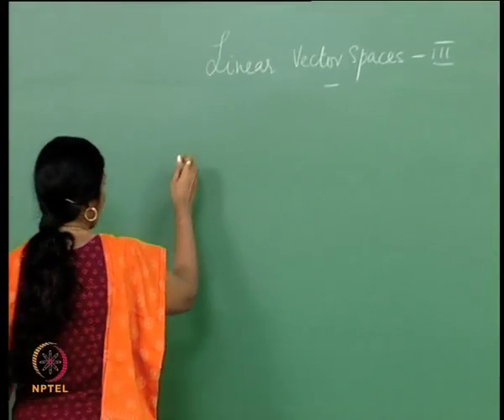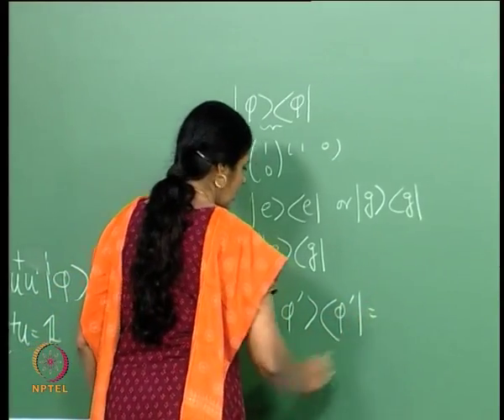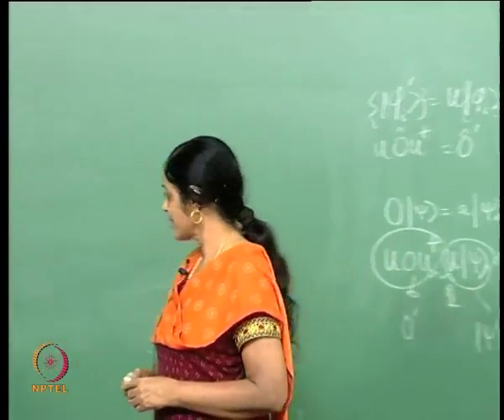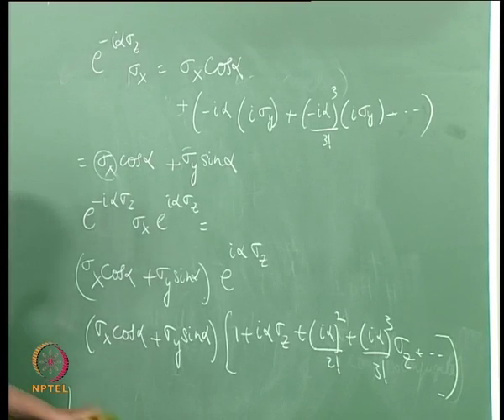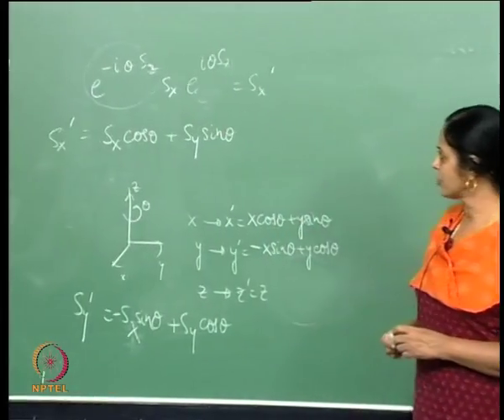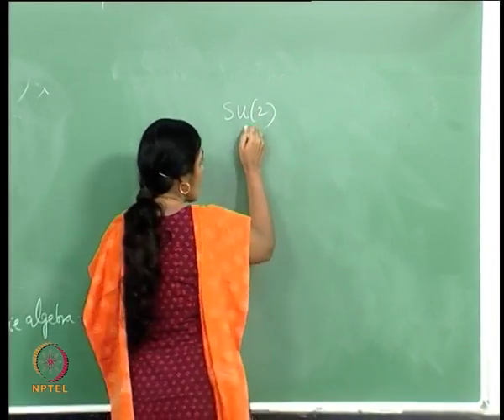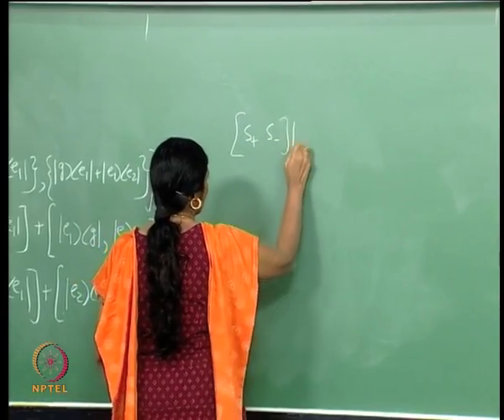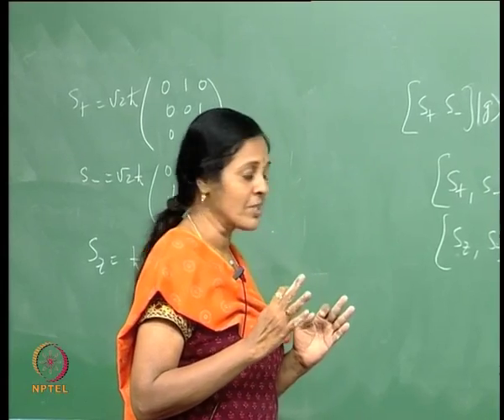Mod-01 Lec-04 Linear Vector Spaces - III: The three-level atom